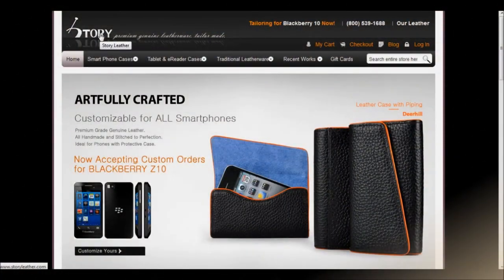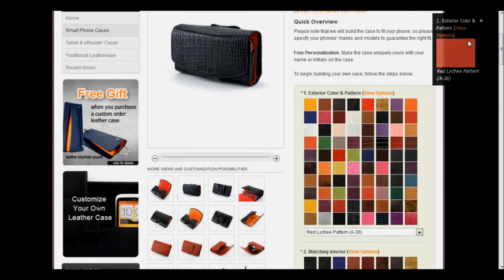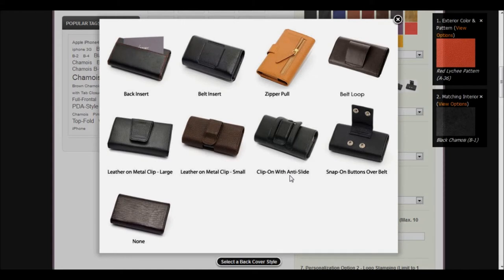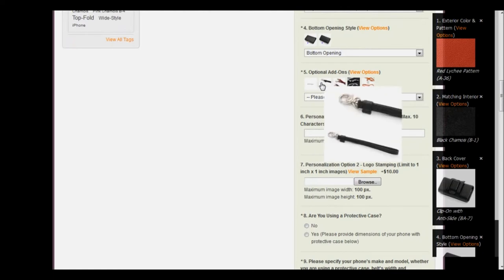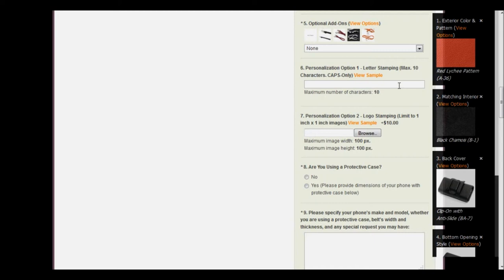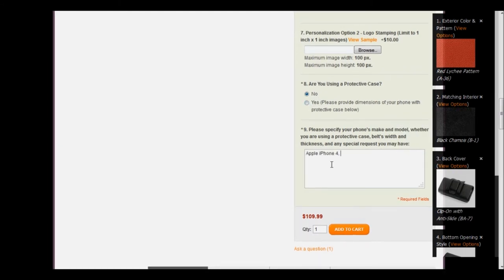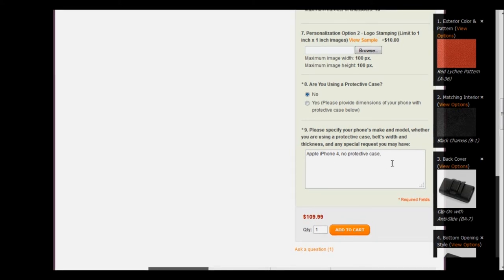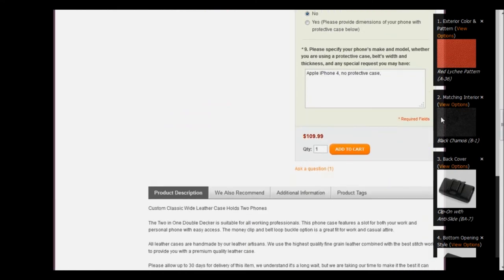StoryLeather.com - How To Customize Double Decker 2-in-1 Smart Phone Leather Case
In this video, Jennifer shows you how to order a custom built-to-order leather case from StoryLeather.com.  The Double Decker leather holster case is one of our best sellers, it holds two phones; perfect for business professionals carrying one phone for work and one for personal.